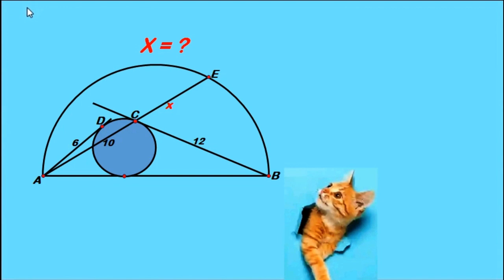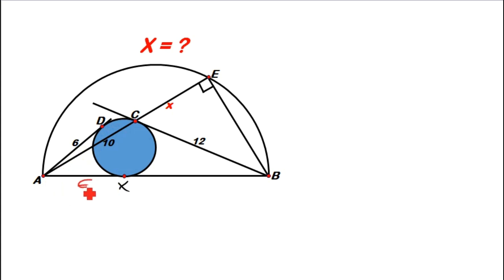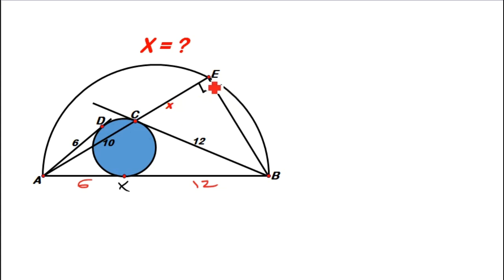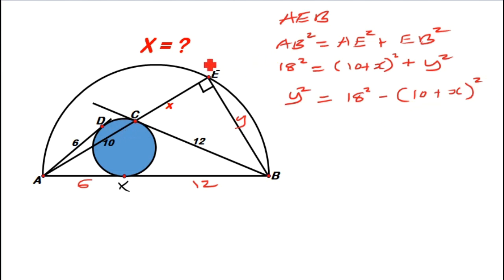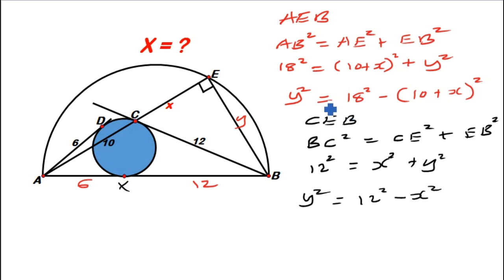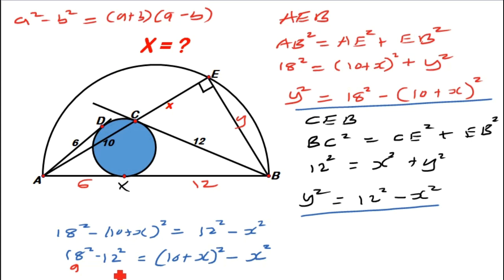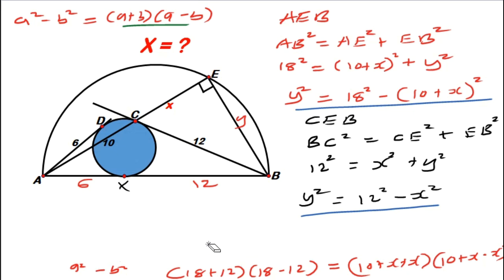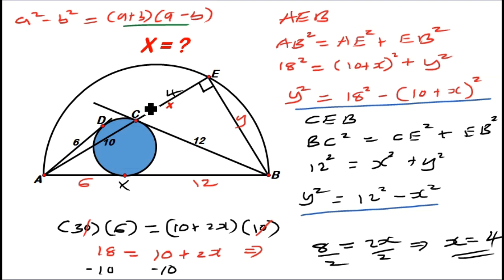Geometry | Can You Find the Value of x? | Japan Olympiad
Radical Trick Geometry Problem